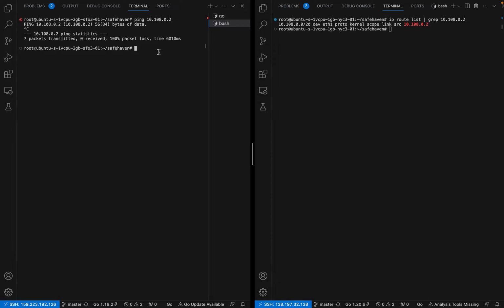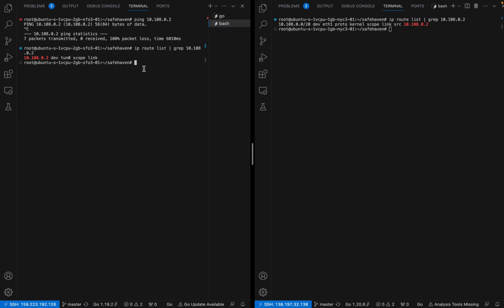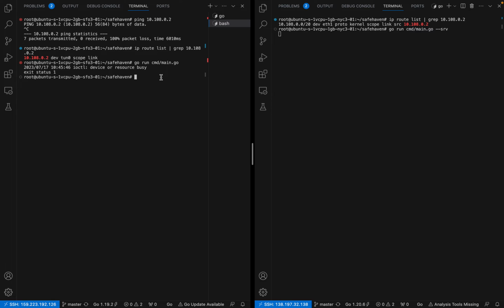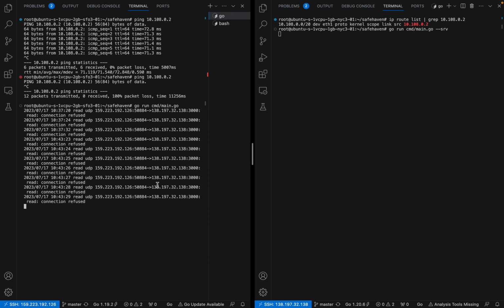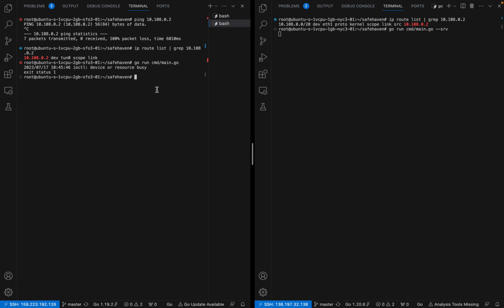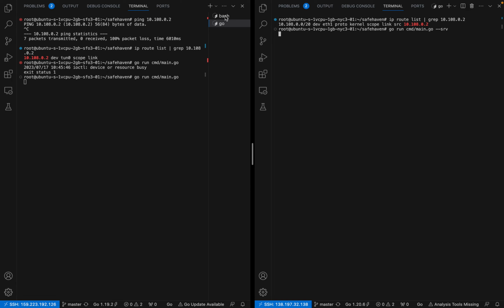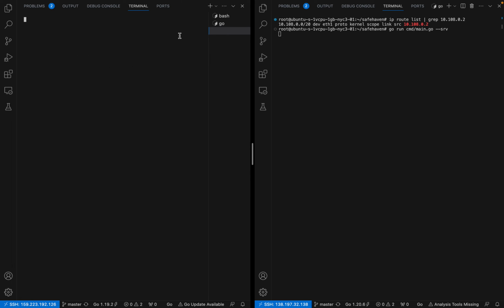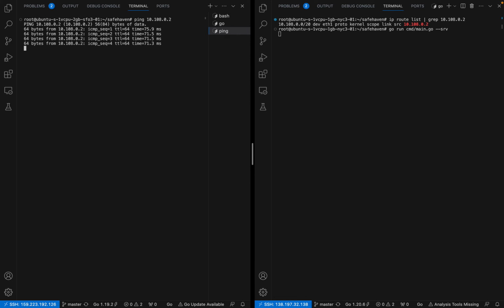SafeHaven Demo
Using two machines on Digital Ocean, I demonstrate what SafeHaven does.